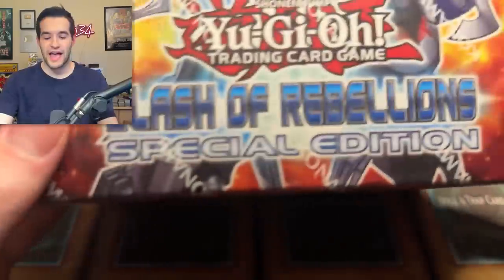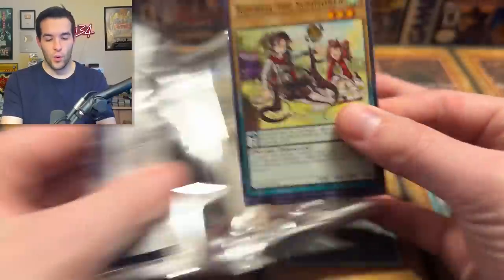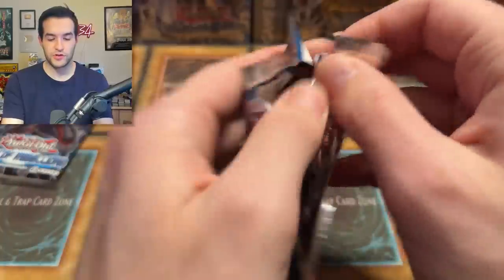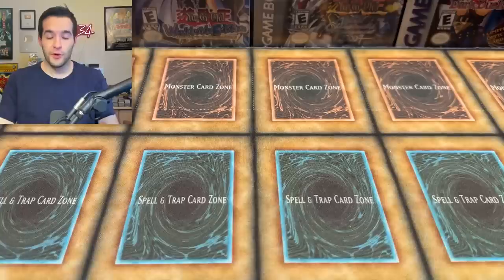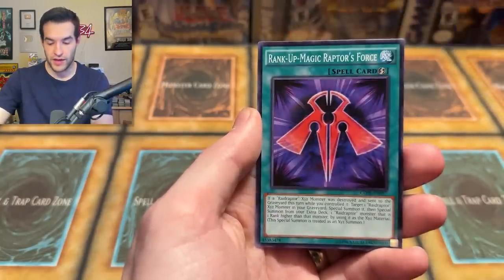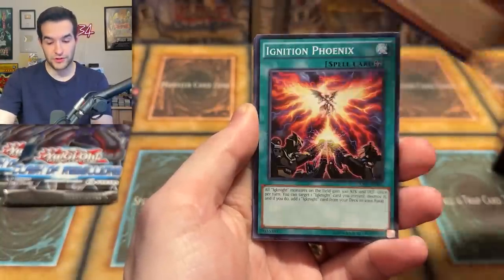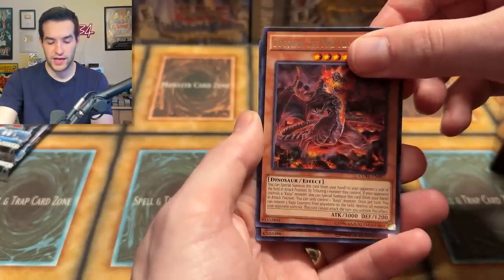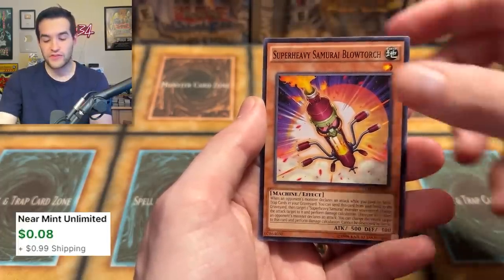Attempting To Find The MISSING Ghost Rare!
Get $15 FREE With Your First Purchase On Whatnot HERE! Bookmark My stream on Thursday, April 27th!

➤TCGPlayer Link!